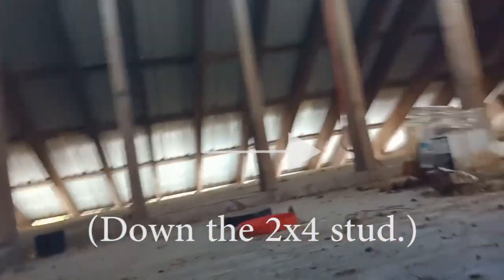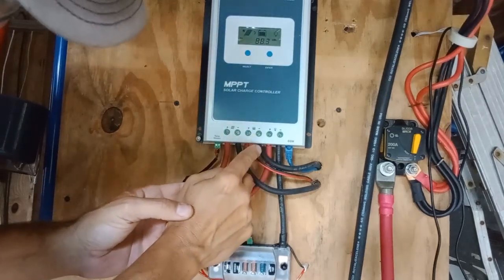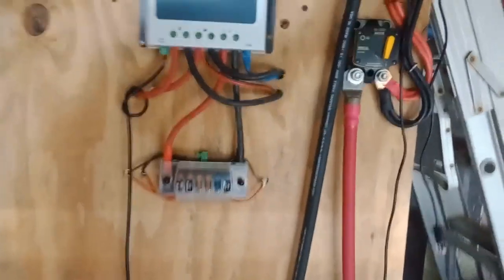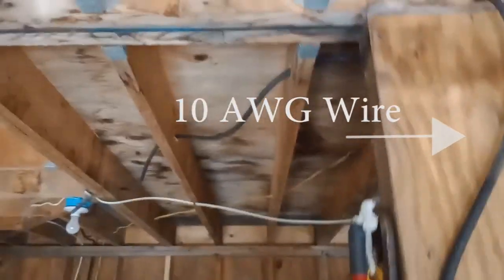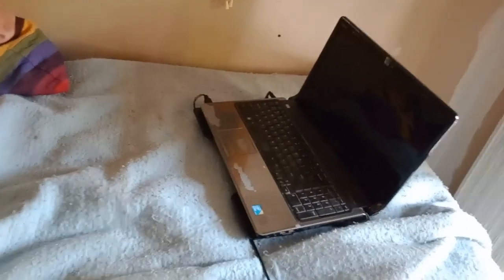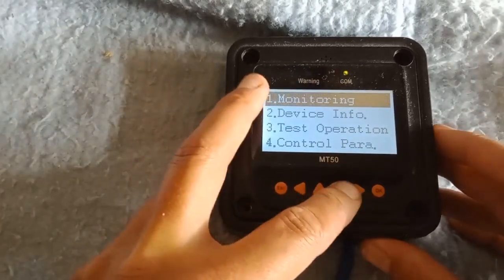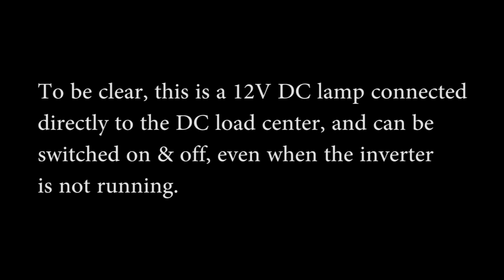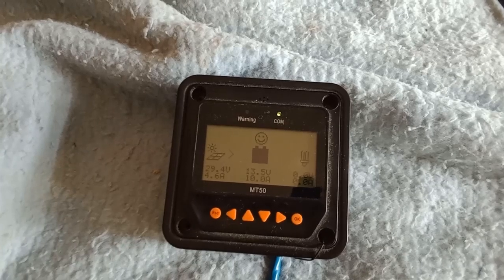DIY Off-Grid Solar Electrical System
In today's video I describe my simple, off-grid solar electrical system. It's considered small by most standards, but, for now, it runs everything I need it to run.

Please help out the channel by giving us a thumbs up. It helps out more than you might realize, and I really appreciate it!

If you can afford it, monetary support would also be greatly appreciated. I accept the following:

Bitcoin:
bc1qwndrqvrmrg4g2m7ncm2c3rhd3calheul9xgw7x

Monero (XMR):
46LhENk1YXpboST5L6MUupZM4KJoZQXqDWnysYwQP8SnPGvf7TyQSapQyWqBo4SfoFNsrkxzXDJ43GxDEfzAXmk9P9SGHDV

OffGridMinute(tm)